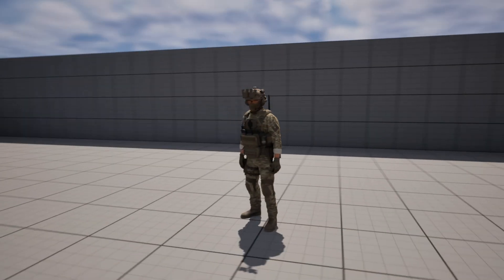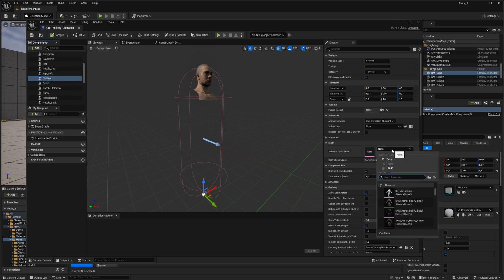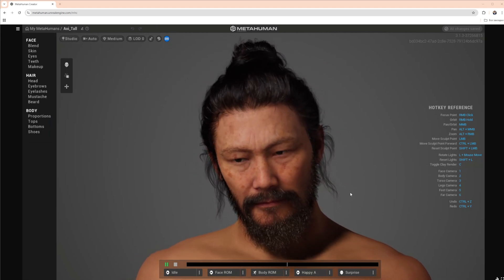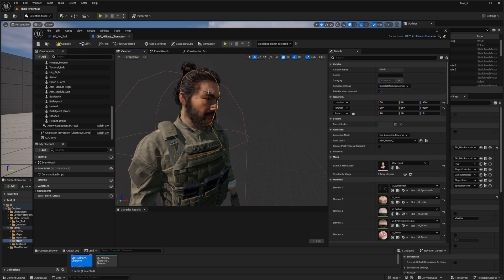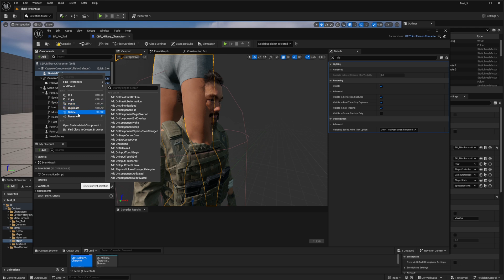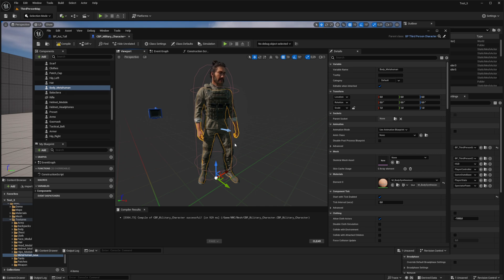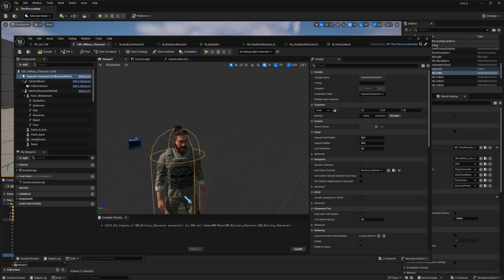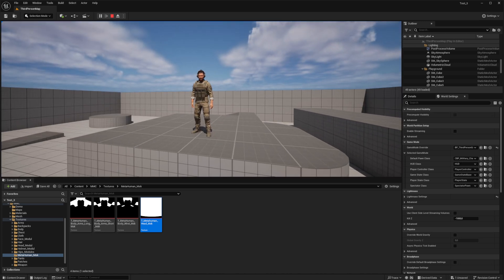How to use Modular Character in UE5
The tutorial was recorded in UE 5.4.4

Timecodes:
00:00 - Replacing the Mannequin with a Сustom Сharacter
01:21 - Modular System
04:23 - Add MetaHuman
09:44 - Masking a MetaHuman
13:30 - Add a Head Вetail